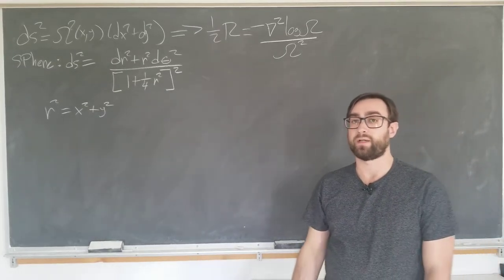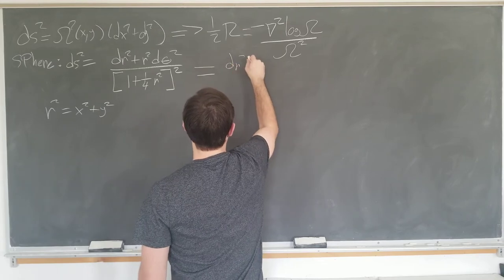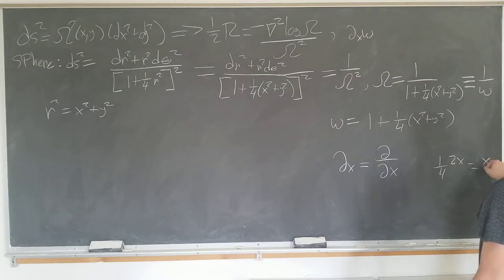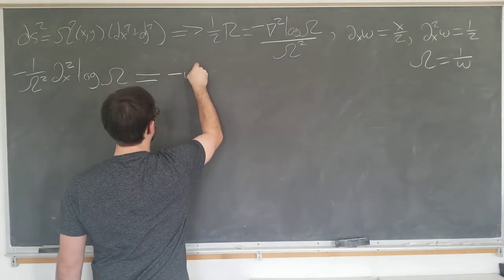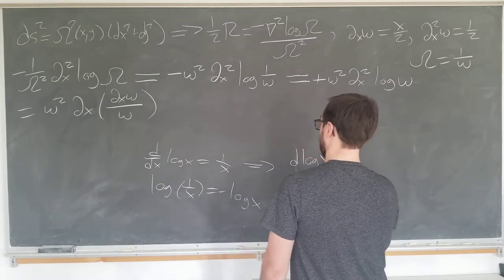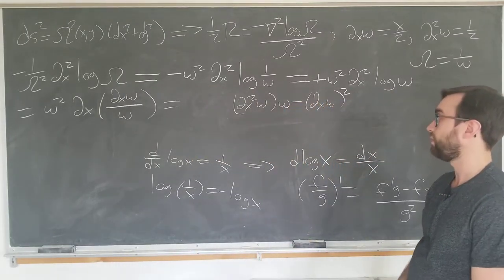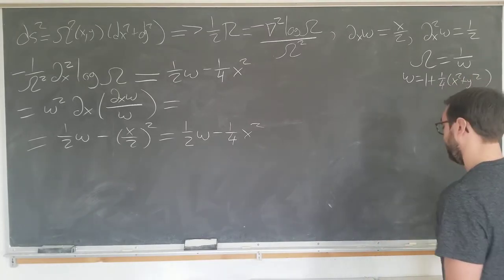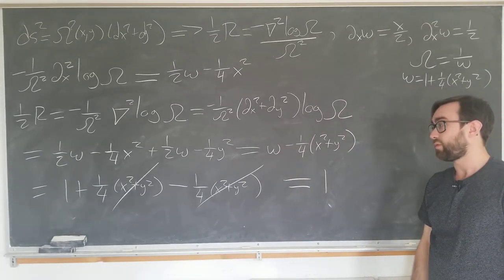Ricci scalar for conformally flat metrics - example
I verify the formula for the Ricci scalar in two dimensions for a particular conformal function